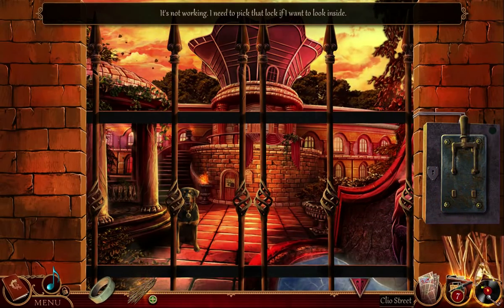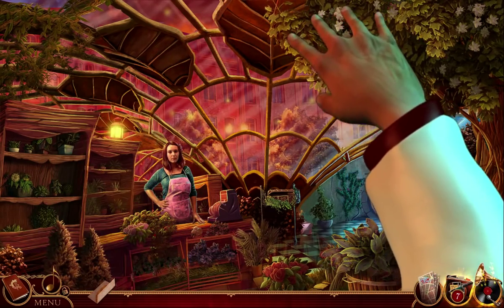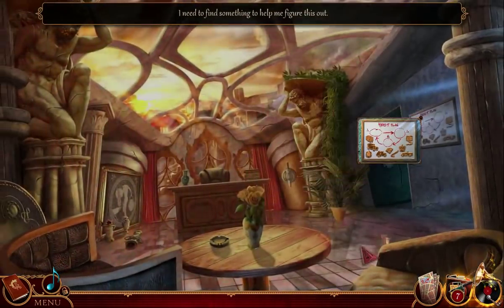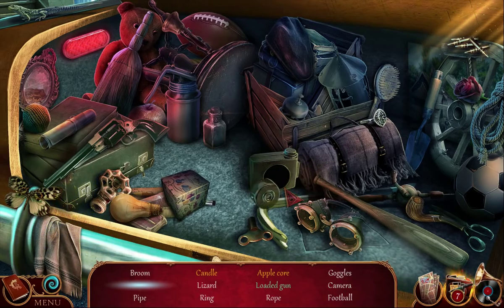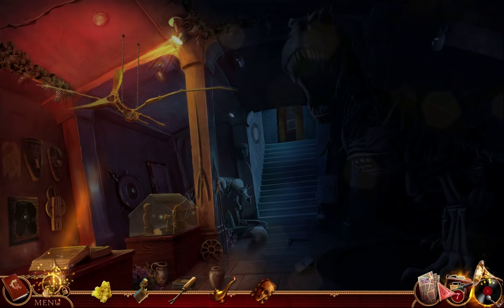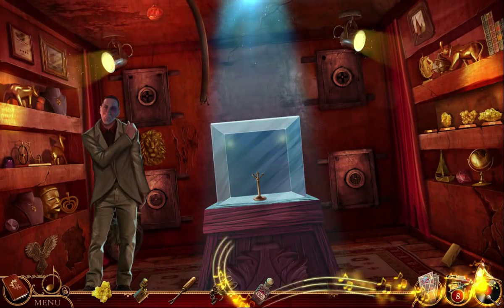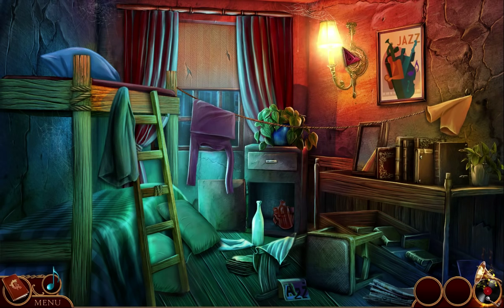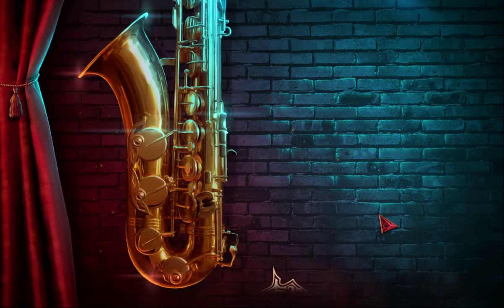Cadenza: Music, Betrayal and Death (Part 6): Saving Frankie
Part 6 of 6, of a video walkthrough for Cadenza: Music, Betrayal and Death, a 2014 PC game. In this part, Frankie continues trying to help his brother Bruno. Bruno is working on a diamond heist, but he doesn't know that the gangsters want him to take the fall!

Frankie breaks into the museum and helps his brother escape from the police. The game ends, and Arglefumph spends some time checking out the game's bonus features and credits.